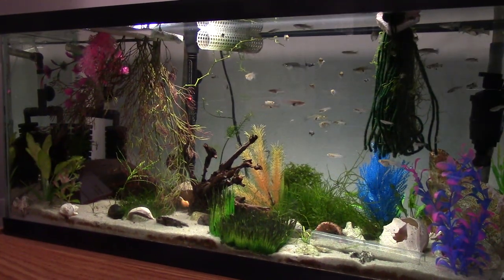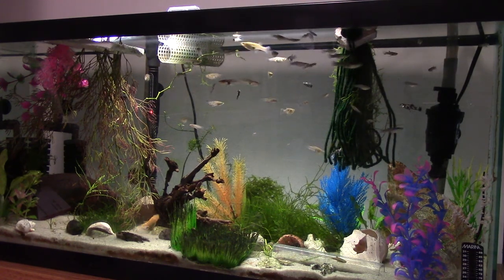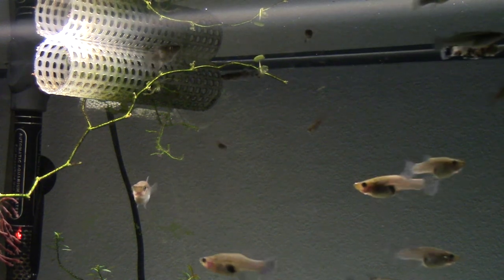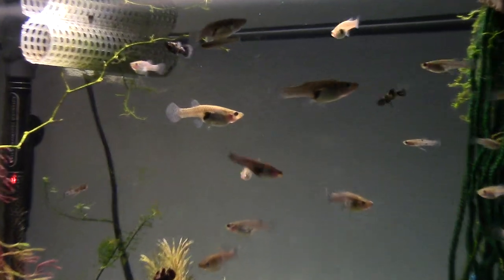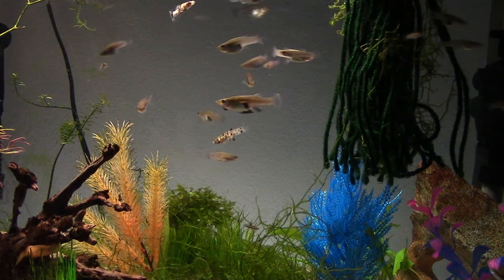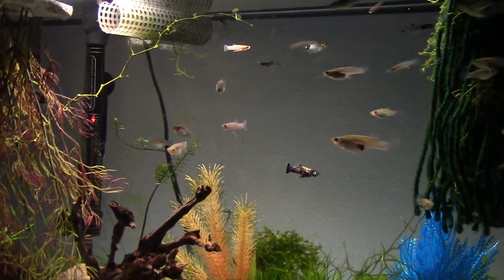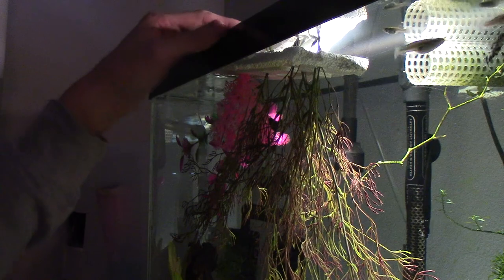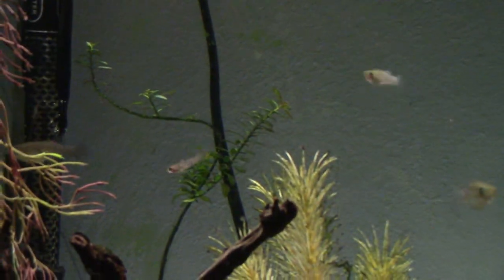Dalmatian Mosquitofish 30 Gallon Update (Melanistic Gambusia Holbrooki)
After an amazing summer of Mosquitofish breeding, here is what is left.

Hey guys...
This channel is where I post updates on my tanks, product reviews, and all around aquarium and fish related videos! I'm working on breeding melanistic gambusia holbrooki and heterandria formosa at the moment. If you have any suggestions for what I should do in the future, or if I'm doing something wrong, feel free to let me know.